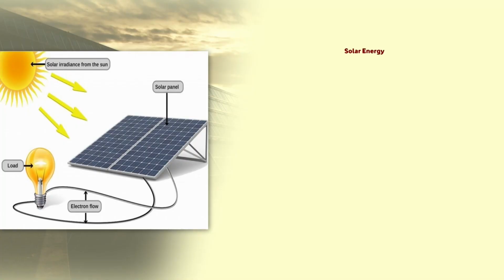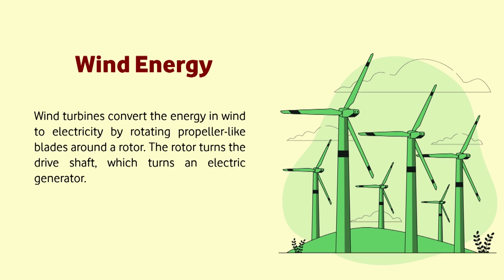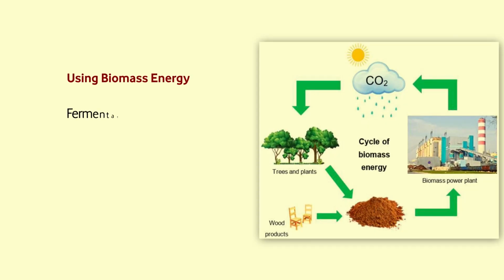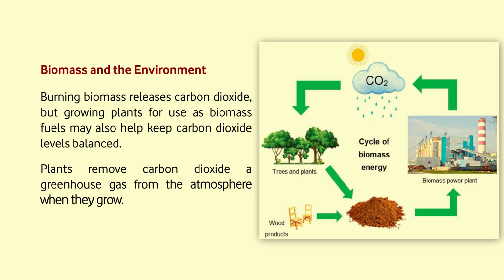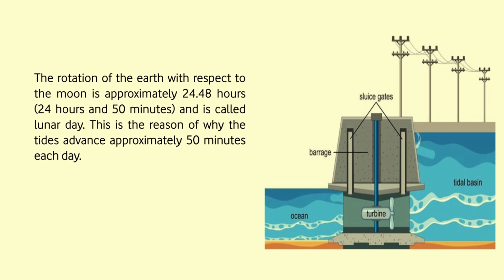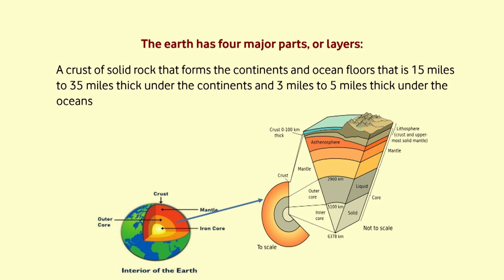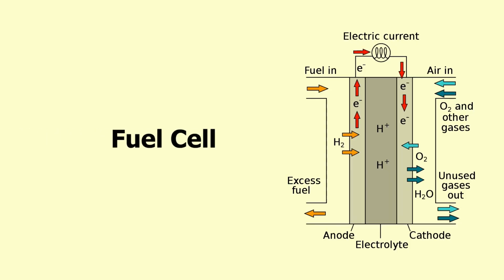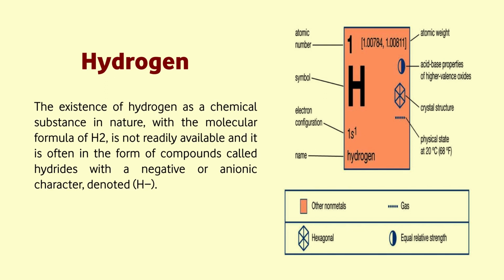Alternate Energy resources